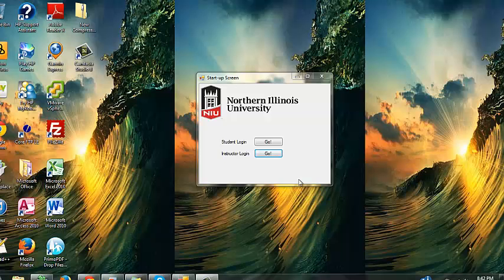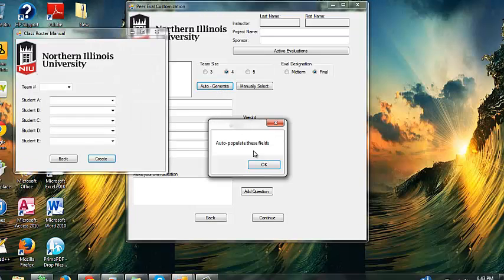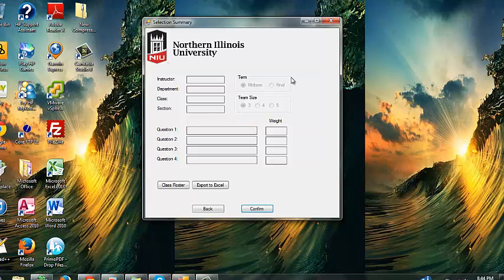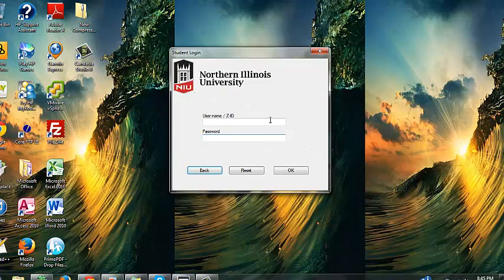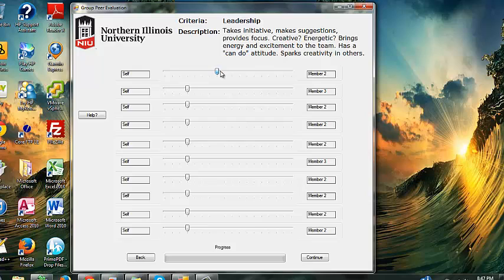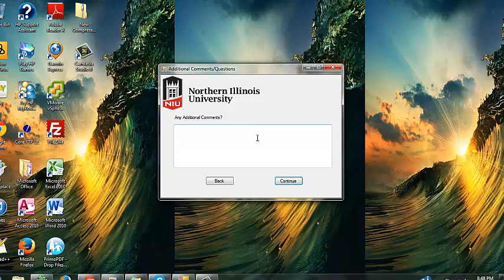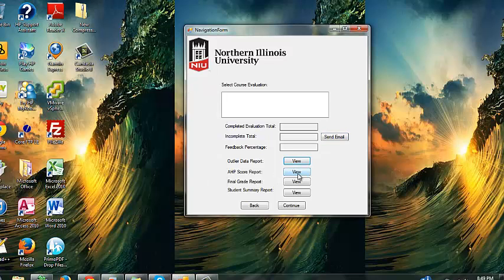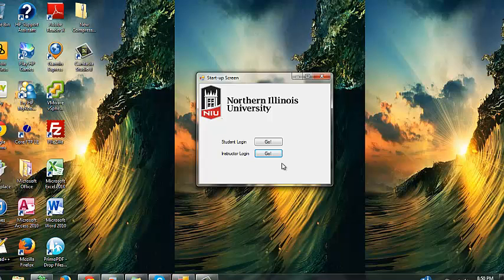OMIS498Video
OMIS 498 peer evaluation system